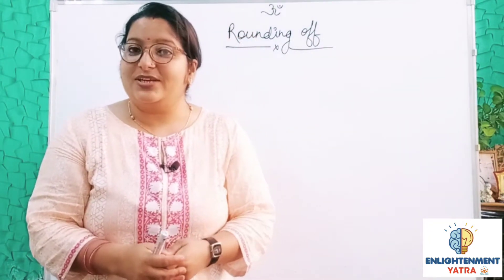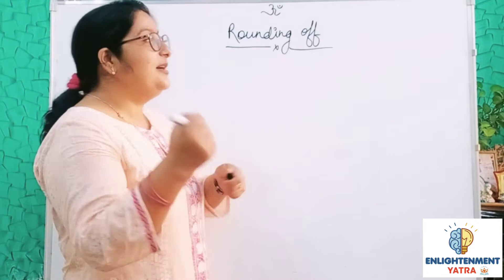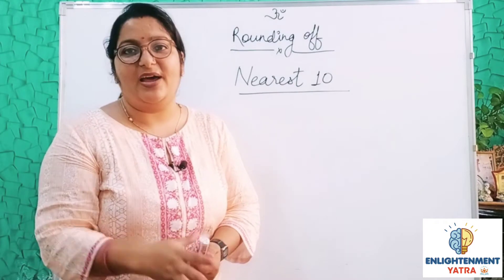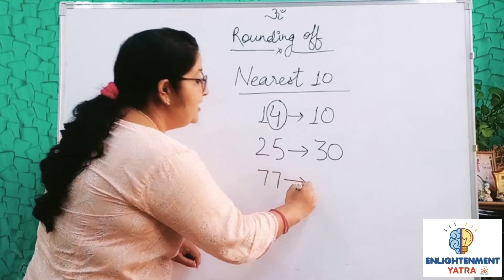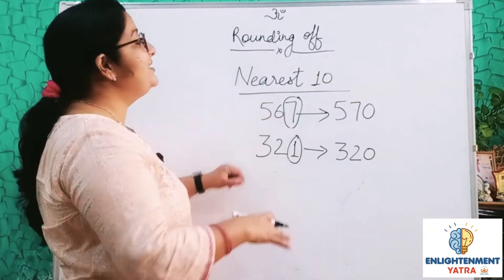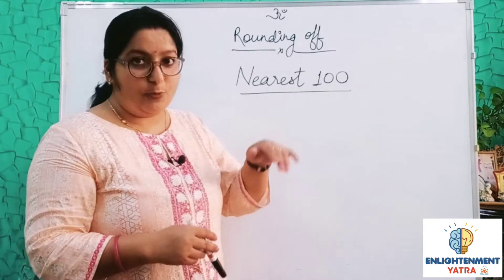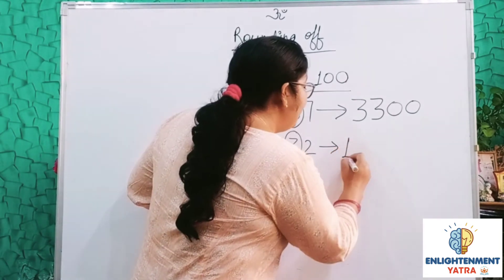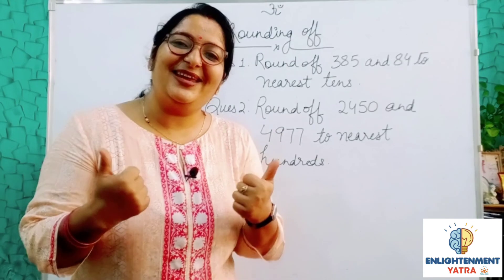Rounding Off Numbers-Nearest 10 and 100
जय मां सरस्वती 🙏🙏

Hello Champions,

This class is all about Rounding Off.

You will learn rounding off to nearest 10 and 100.

Don't forget to answer the questions.

Happy Learning 👍

Regards

Team Enlightenment Yatra